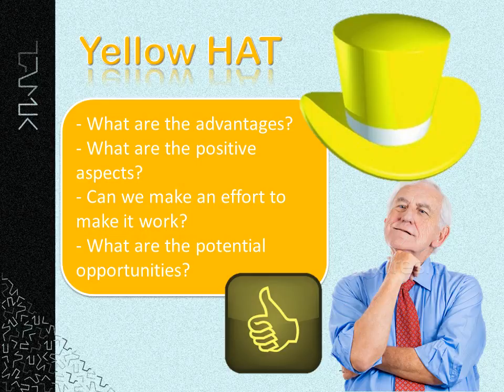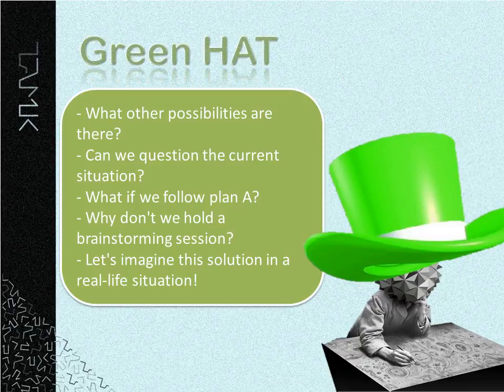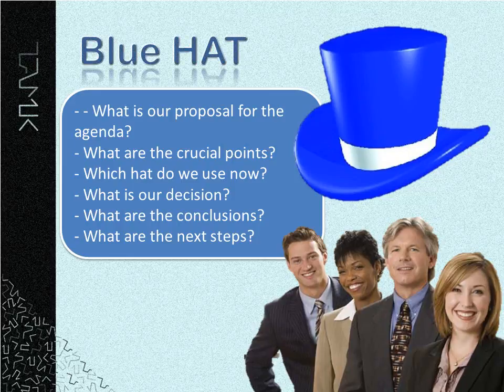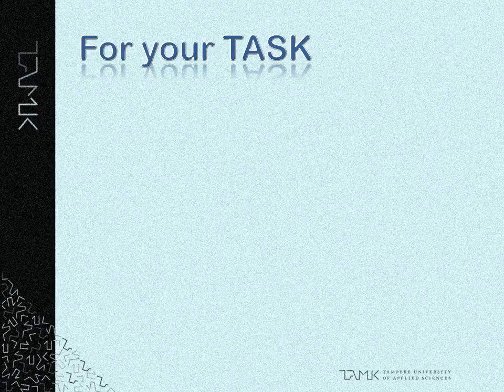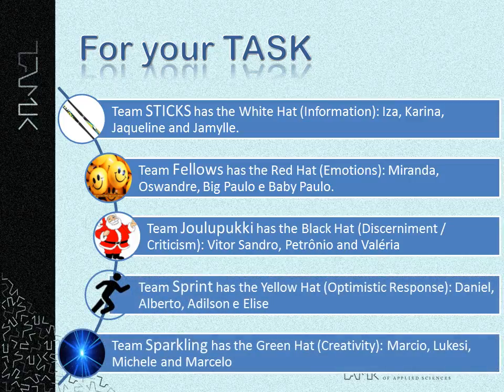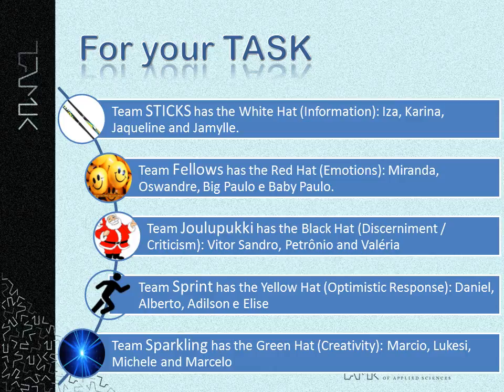Apresentação TASK short version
Invitation for teachers of VET III (May / 2016): Collaborative Learning in e-Learning.